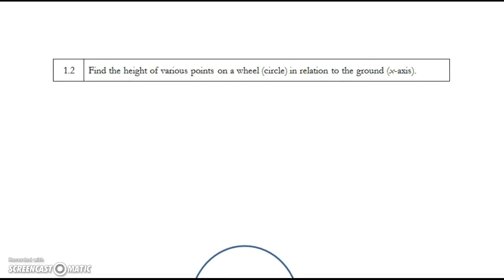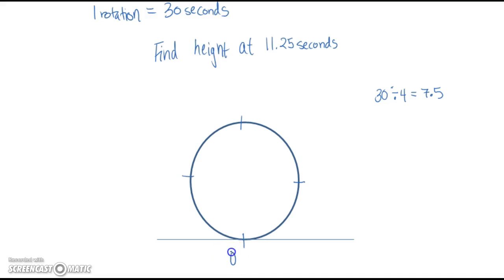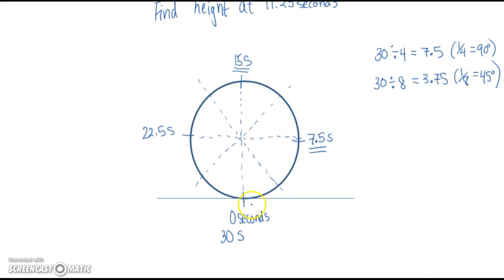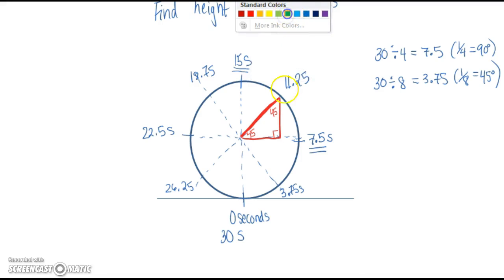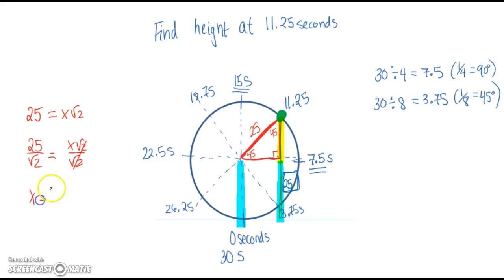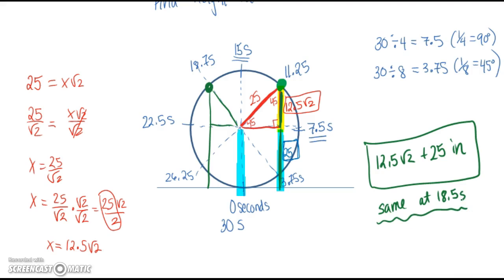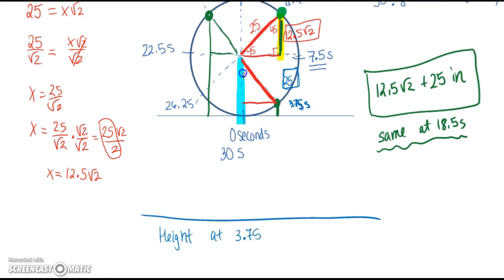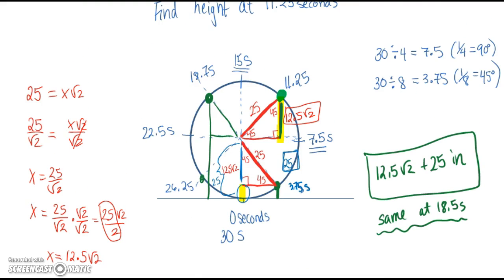Standard 1.2 (Part I)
Height of gum using 45-45-90